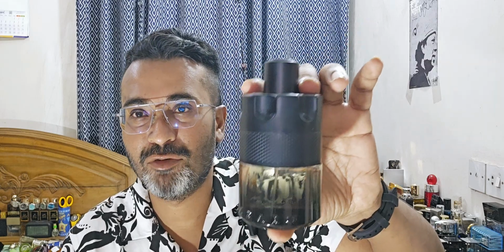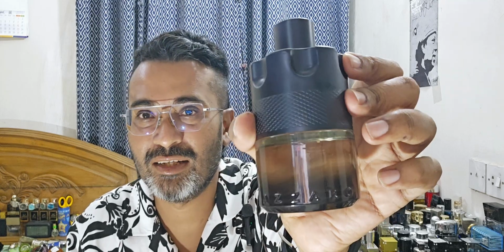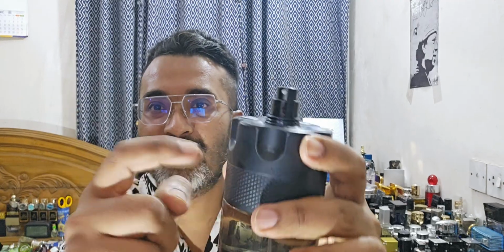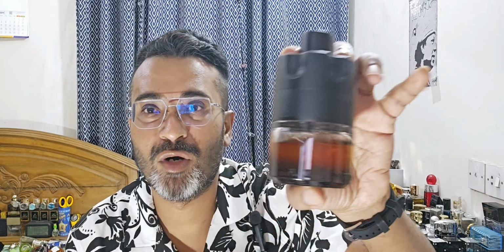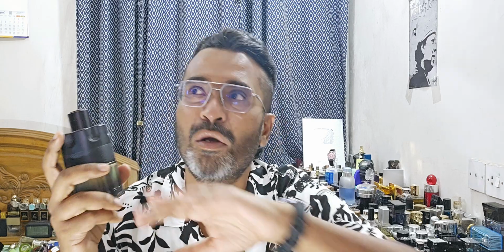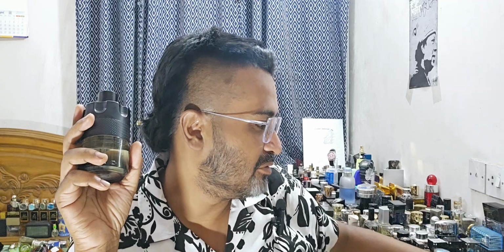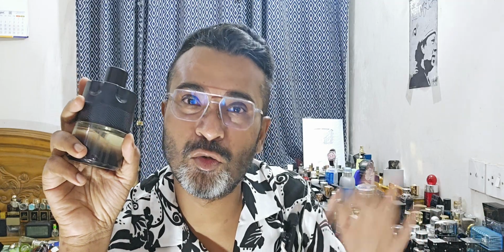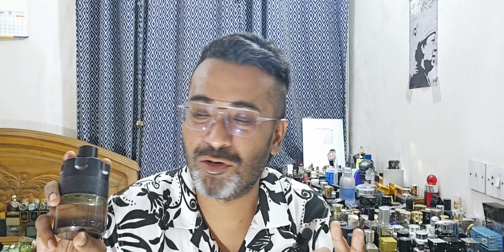Azzaro The Most Wanted EDT Intense Fragrance (2024)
This is one of the flankers from my favorite line Azzaro Wanted. check it out, my initial impression.